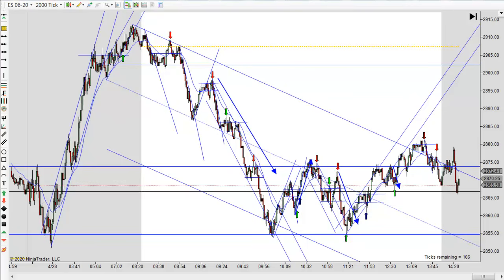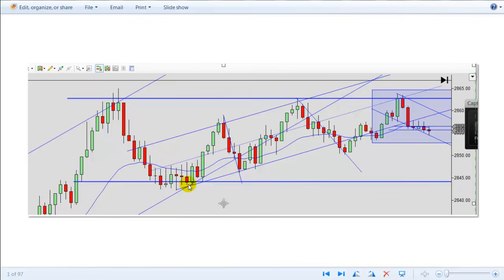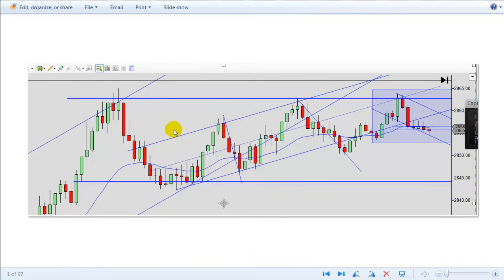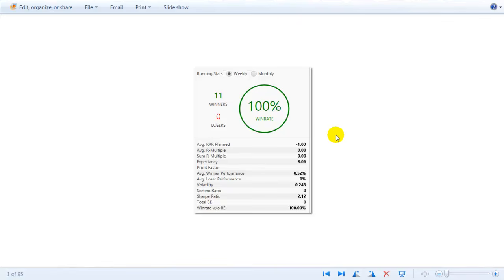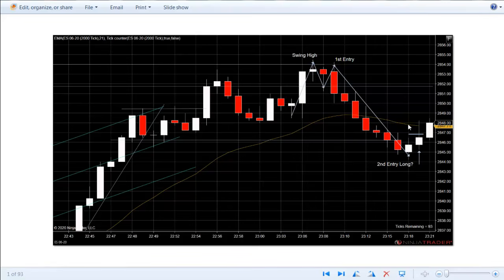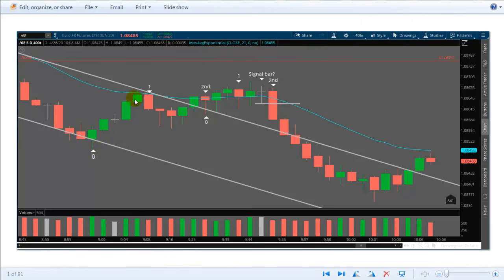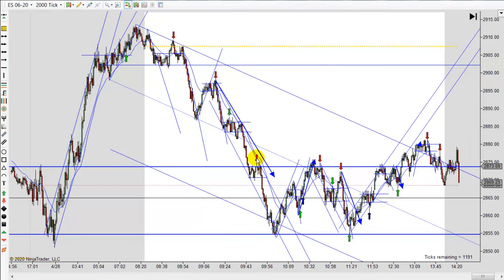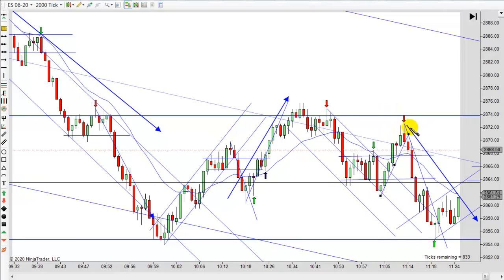Learn How To Day Trade With Price Action 04 28 2020